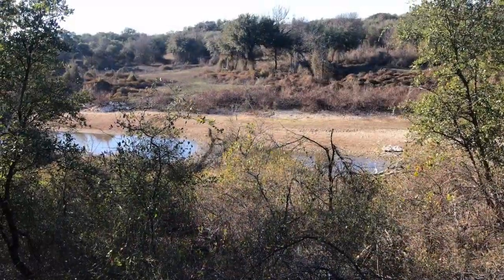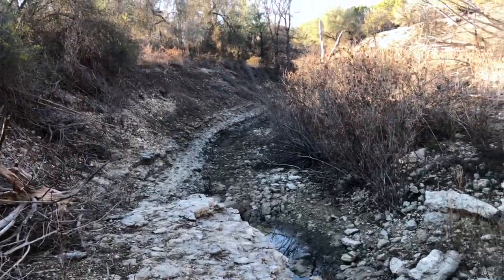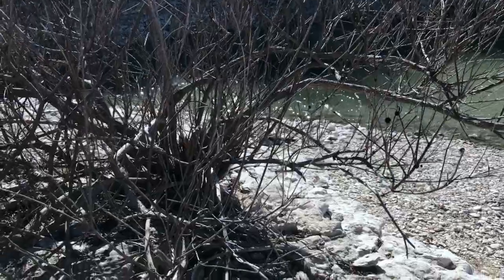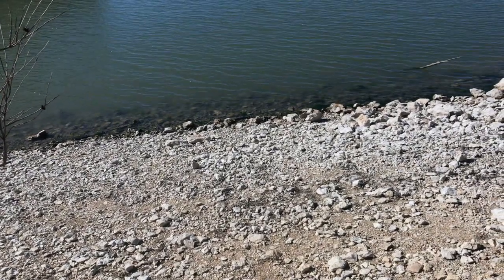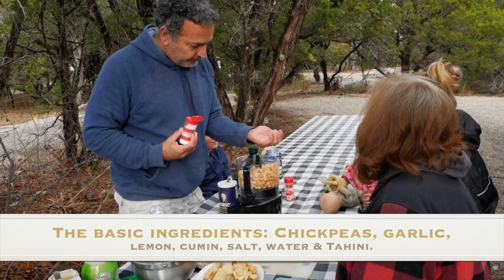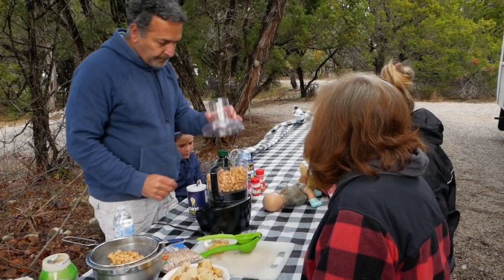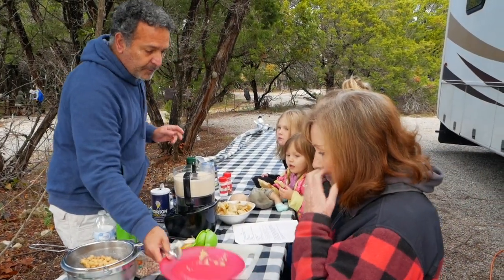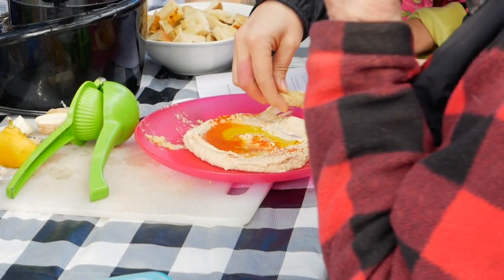Hanging Out @ Whitney Thousand Trails for the Win! Spending Time @ Our Home Base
We had a lot of fun at our home base of Whitney Thousand Trails.  We enjoyed spending time with our neighbors too.  Guy taught us how to make homemade humus, and I taught his kiddos how to make homemade cards.

Humus Recipe:

In the food processor add:
1  14 oz can of chickpeas or garbanzo beans
1/2-1 garlic clove (depending on how much garlic you like)
1/4 tsp. cumin

Start food processor and add water a little at a time until you get a smooth texture.  Then gradually add the tahini (sesame seed paste) until your humus changes to an almost white color.

That’s the basic recipe.  There are other additions and variations you can add to that to create other flavors.

We would love for you to join our nomad family.